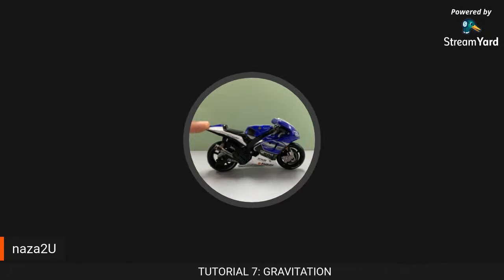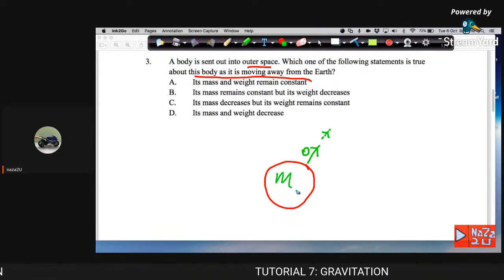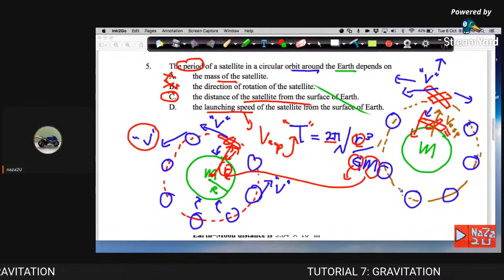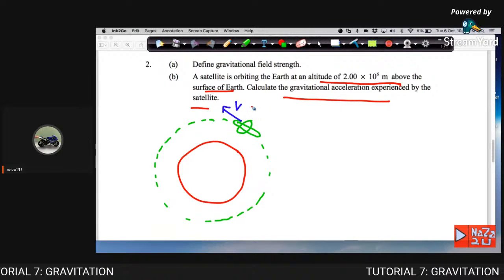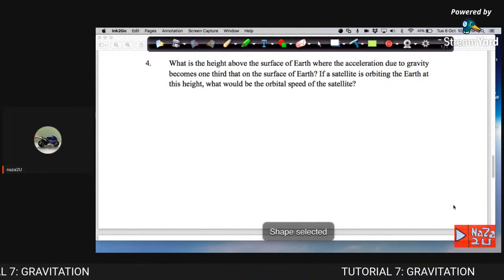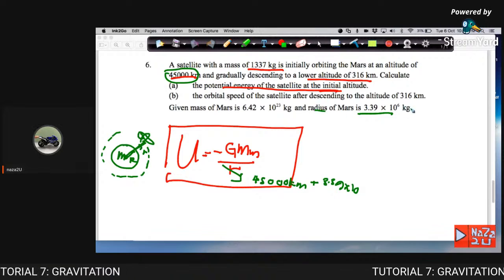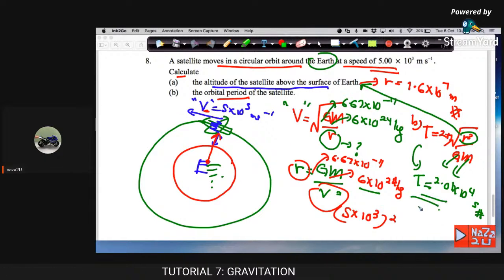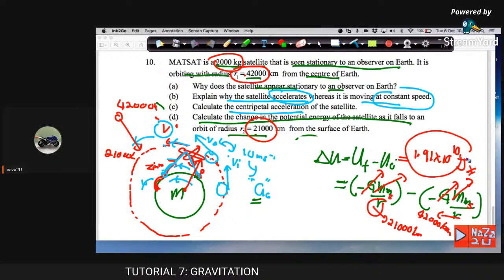TUTORIAL 7: GRAVITATION